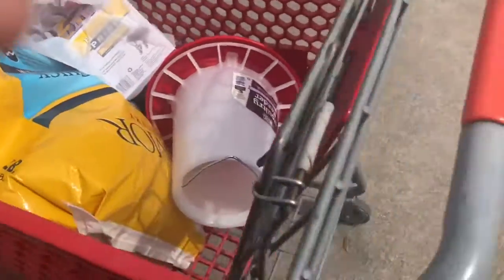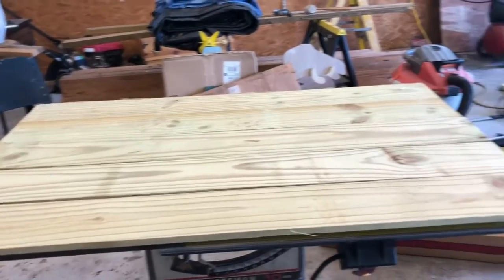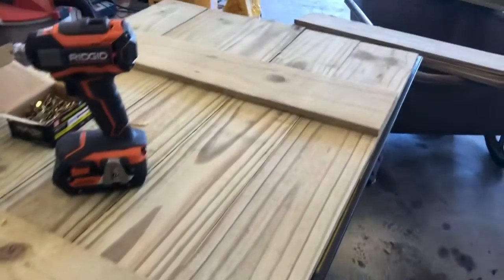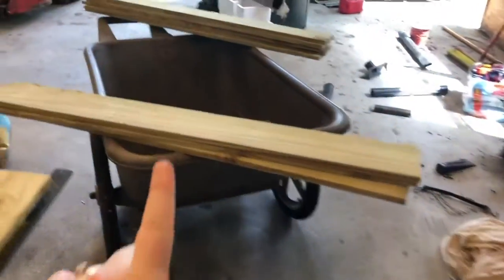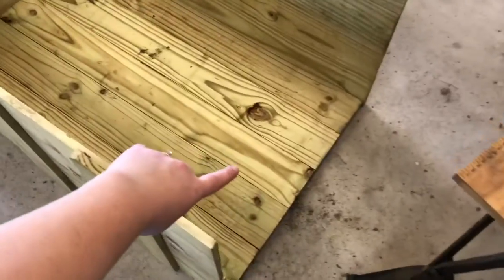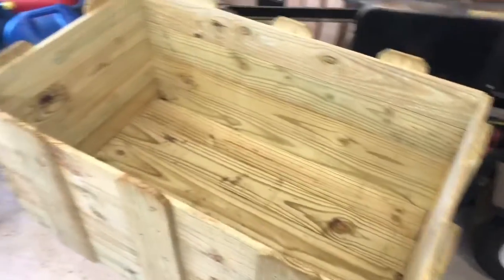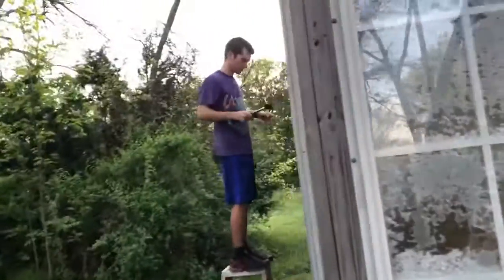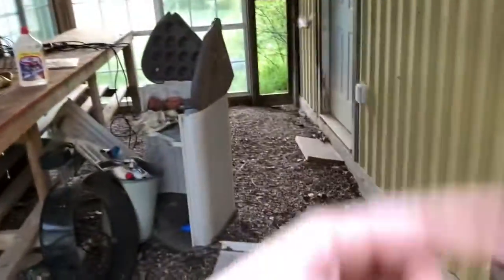Getting stuff ready for the chicks Ep. 2 (3.28.2020)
We are getting chicks! We built our brooder box for the chicks today. We started taking down the green house so we could build the chicken coop.